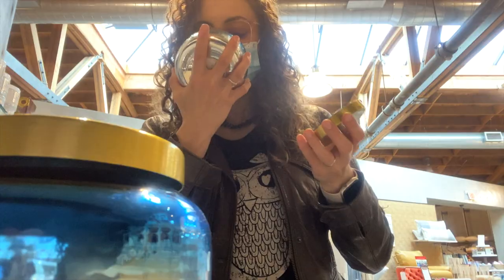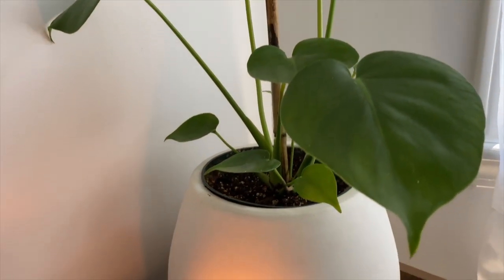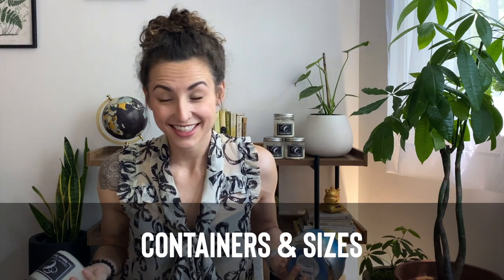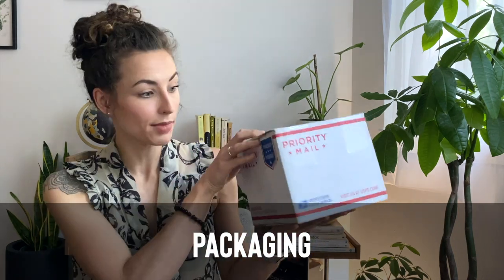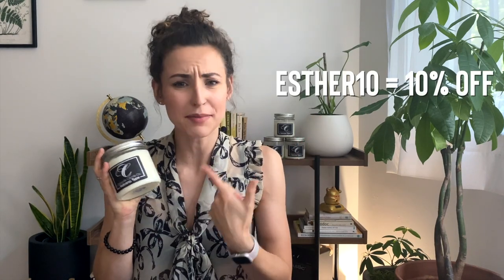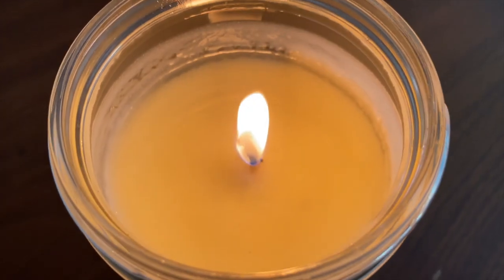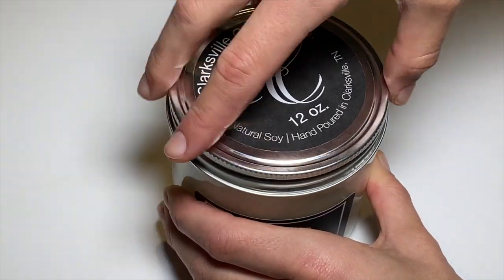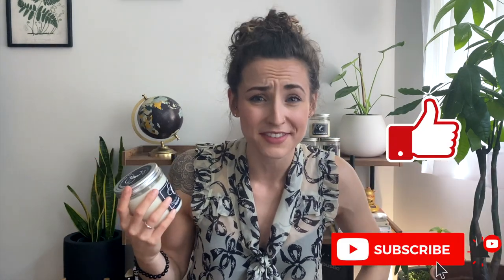Capri Blue Volcano Anthropologie Candle vs. Anthropologie Candle Dupe Review + 10% PROMO CODE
ATTN: candle name change to "Island Breeze"! Do you love the Capri Blue Volcano Anthropologie Candle, but hate the price? I've found a nearly identical candle that has a WAY better value. Check out this product review of the Clarksville Candle Co. "Island Breeze" candle. Use this code 🔅ESTHER10🔅 to receive 10% off your entire order and purchase all of their candles HERE ➡️ ⬅️ Spend $35 to get ✅FREE SHIPPING✅

This video is NOT sponsored. Some product links are affiliate links. I may earn a small commission from qualifying purchases.

2️⃣ Clarksville Candle Co. Etsy Shop
3️⃣ 10% Off - ESTHER10

0:00 Intro
0:49 Testimonial of Clarksville Candle Co. Anthropologie Candle Dupe
1:58 What does it smell like?
2:44 Containers & Sizes
3:28 Burn Time
3:58 Packaging for Shipping
4:51 Cost & Pricing
6:54 How to get the best value out of your candle

iPhone 11 Pro
K & F Lightweight 62” Tripod
Boya Lavalier Smartphone Mic
Aux to Lightning Adapter
ESDDI LED Video Light
Ulanzi Phone Rig

📖Esther's Advanced Adulting Book List📚
Rich Dad Poor Dad - Robert Kiyosaki (financial literacy)
I Will Teach You to Be Rich - Ramit Sethi (personal finance)
Daring Greatly - Brené Brown (vulnerability)
Fewer Things, Better - Angela Watson (putting you first)
Glass Castle - Jeanette Walls (perseverance)
How to Win Friends and Influence People - Dale Carnegie
The Power of Self-Compassion - Laurie Cameron

We all love the Anthropologie Volcano Candle, but hate the price. Luckily, I've scoured the internet and found an Anthropologie Volcano Candle Dupe! Clarksville Candle Co., an Etsy Shop, has created a nearly identical candle scent! In this Anthropologie Candle Review, I compare it to the Clarksville Candle Co. "Volcano Type Candle"

What is Adulting with Esther?
At AwE, we teach the things you don't learn in school to empower you to take full advantage of your adult life. It's our belief that adulting done right--your kind of right, can be adulting made fun. Most adults could use some life tips and guidance along the way to let them know they're doing just fine. There are always multiple solutions to a problem, including "how to do life". We're going to share with you the different ways that we've decided to do our best lives-- the lives that actually makes us happy. You're invited. 🥰

Who is Esther?
On the surface, Esther is a middle school math teacher out of Chicago--so she knows exactly what they don't teach in school.  She's been an adult since she moved 3,000 miles from home at 18, and has been working on ways to tackle life since then.